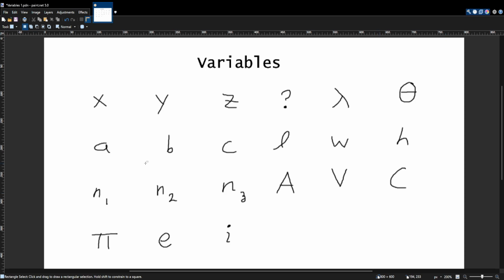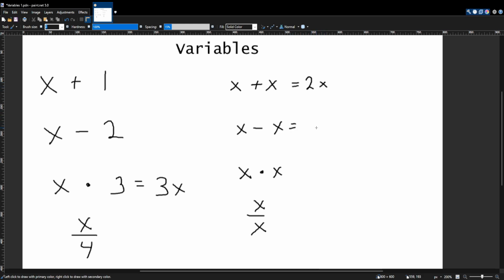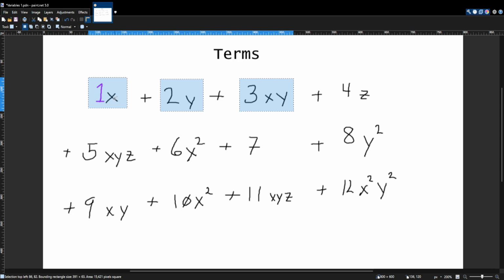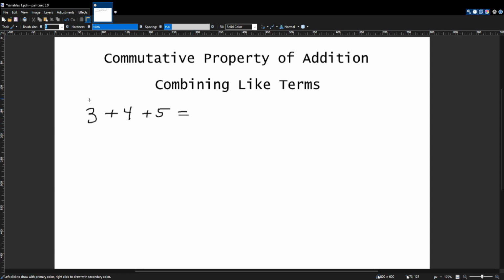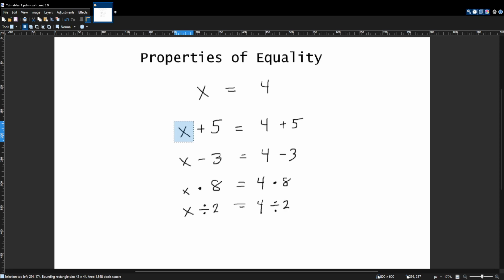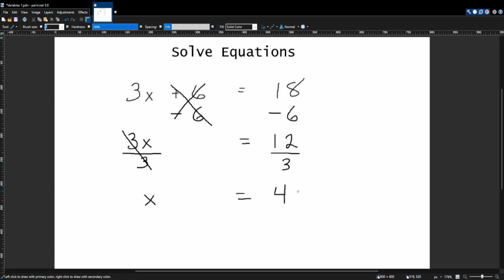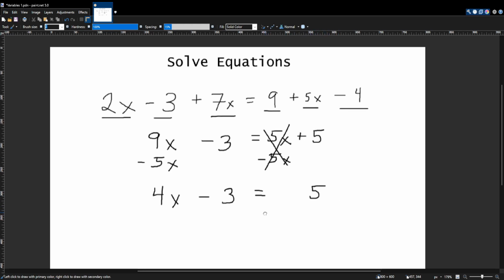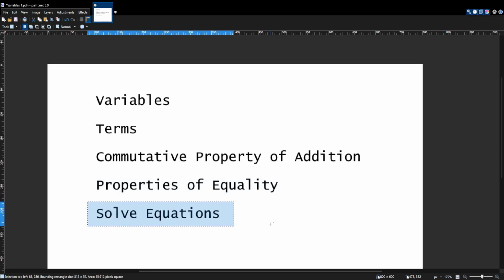Variables 1: Introduction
Describing different topics related to using variables to Solve Equations